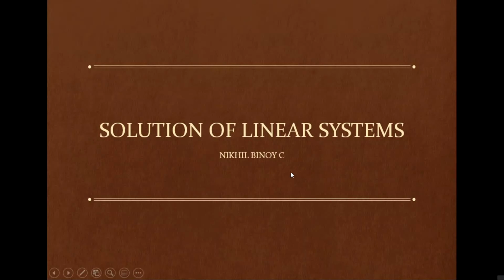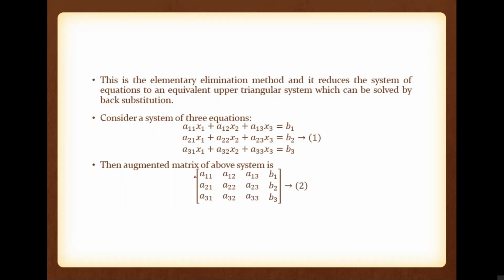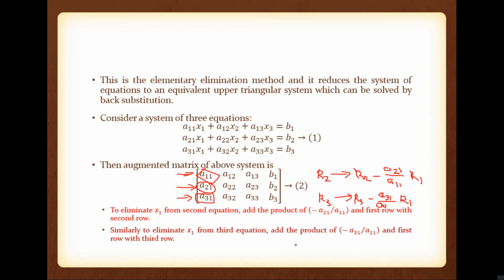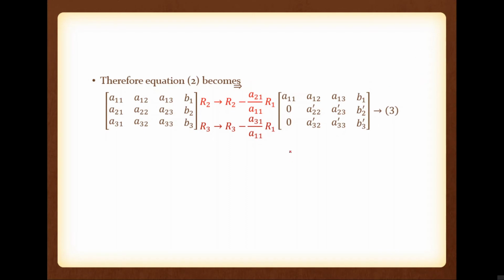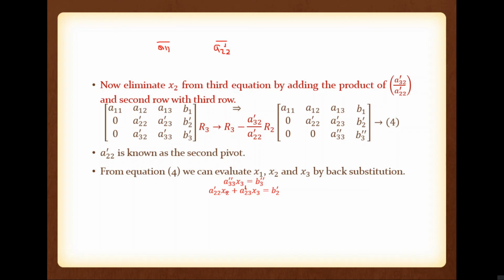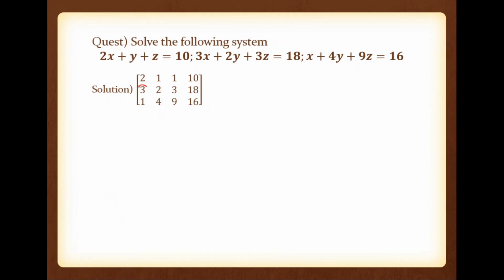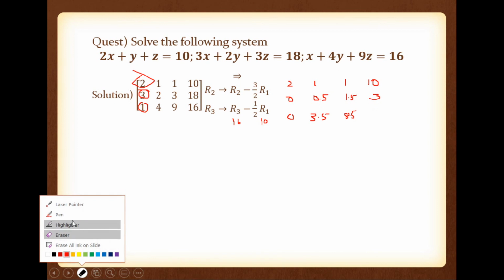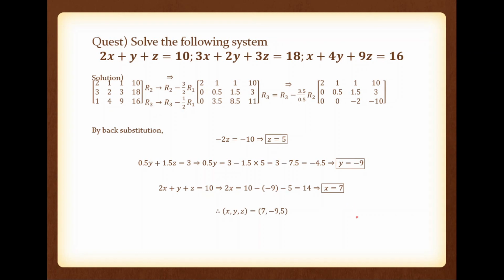101 GAUSSIAN ELIMINATION METHOD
Discussed the Gaussian elimination method, a direct method used to solve the linear system.